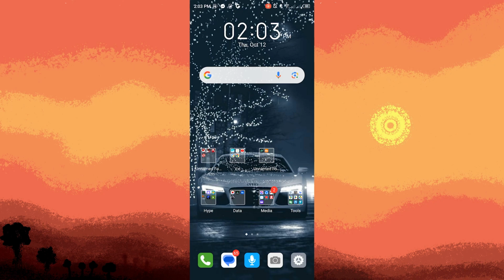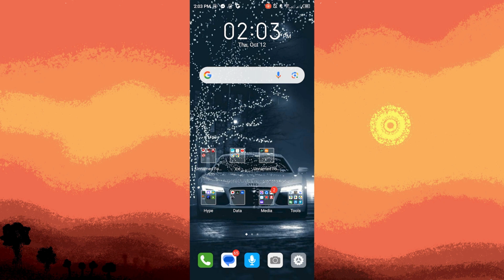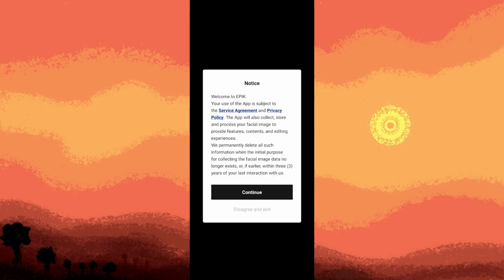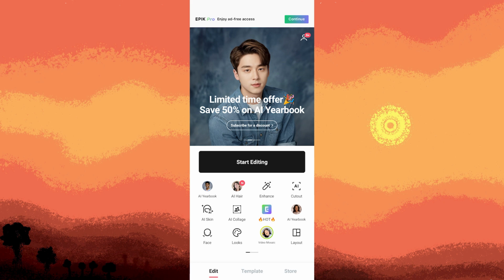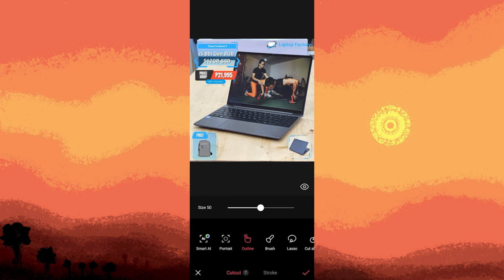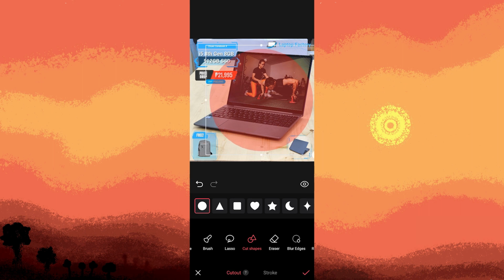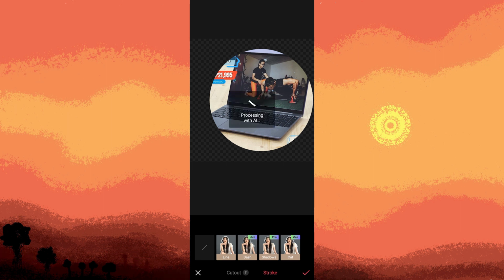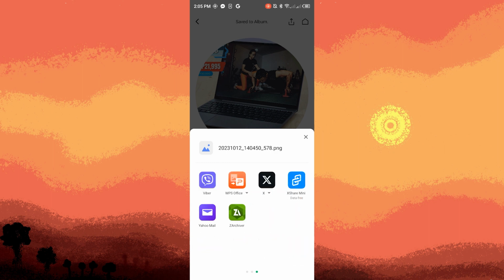How To Crop Image In Round Shape In Android (Quick & Easy)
In this tutorial, you will learn how to crop image in round shape in Android. There are several ways to do this but this is one of the easiest. Use the easy to follow steps in the guide and you will understand how to crop a circle photo in Android.